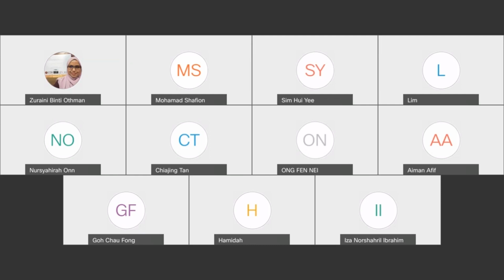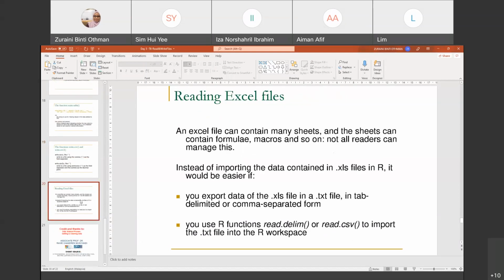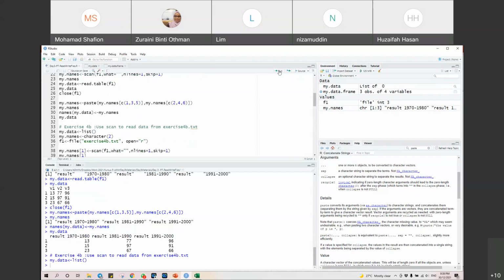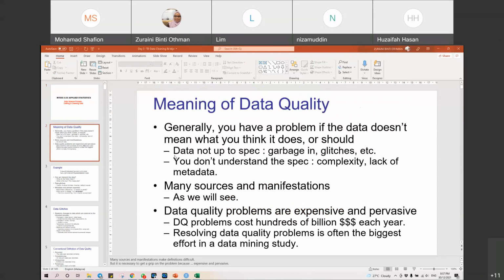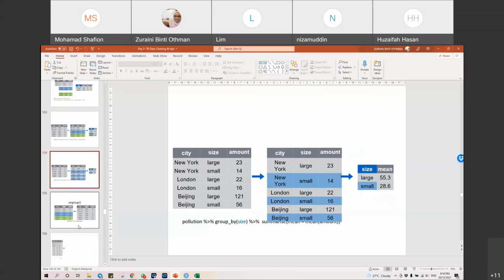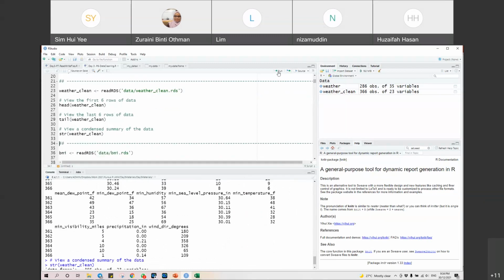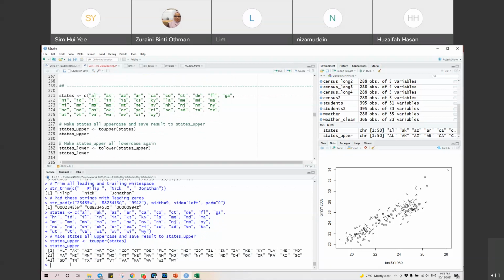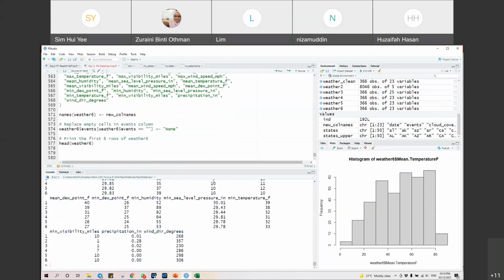Read, Write, Clean and Tidy Data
MTDS5133 Applied Stat